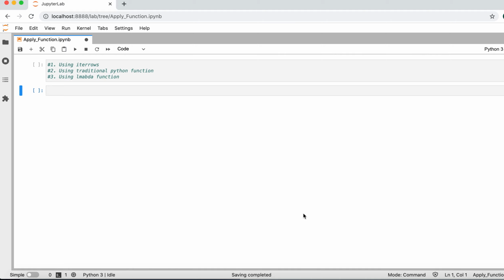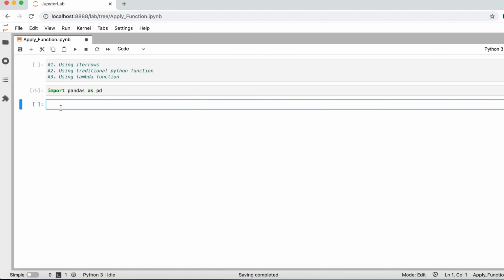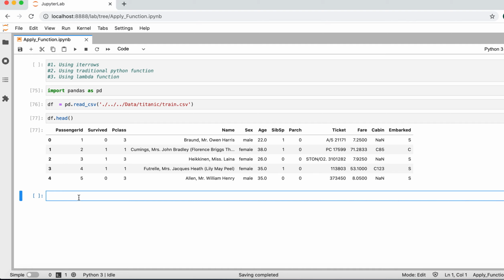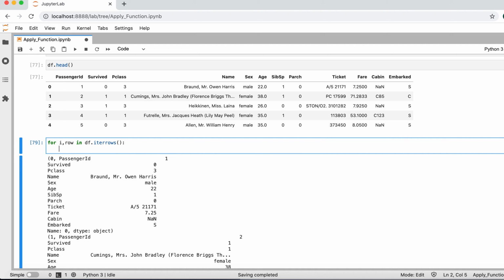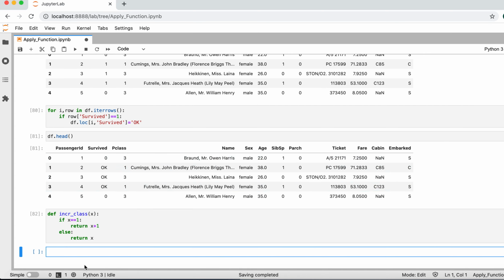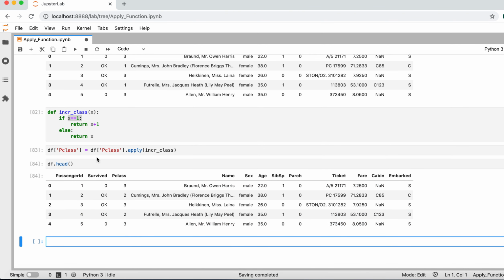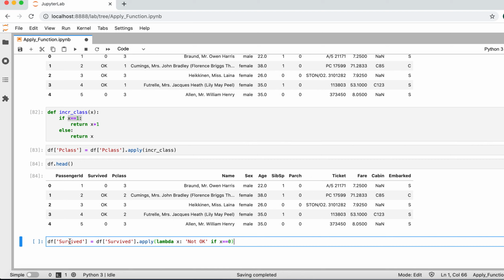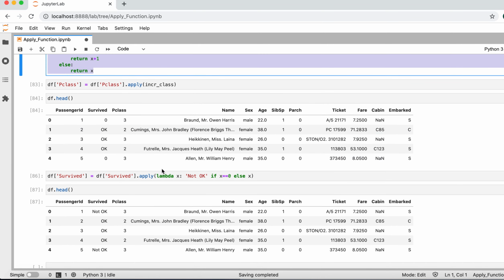Apply Function Pandas DataFrame | High Performance manipulation of pandas dataframes...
Learn multiple methods of applying a function on different columns of a pandas dataframe and also mentioned the fastest method to accomplish the same using apply().

Applications:
1. Assigning values to rows with NULL.
2. Updating a column based on another column's value
3. Changing data types of columns
4. Adding new columns from combinations of existing columns..[believe me this is the most used operation in my experience]

In the upcoming video i will be discussing an interesting approach to create pivot tables in pandas in just few lines of code.

Please add comments if you want to discuss any specific topics